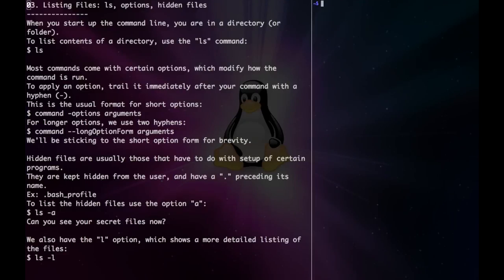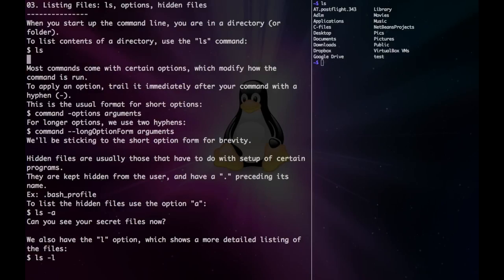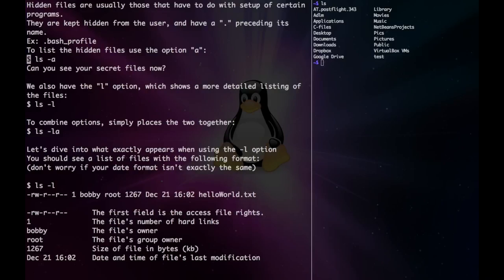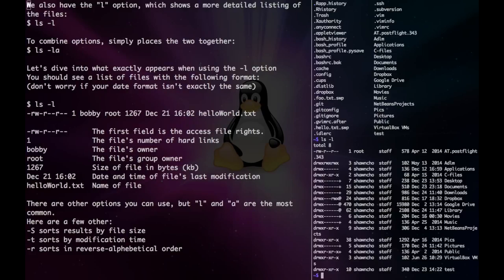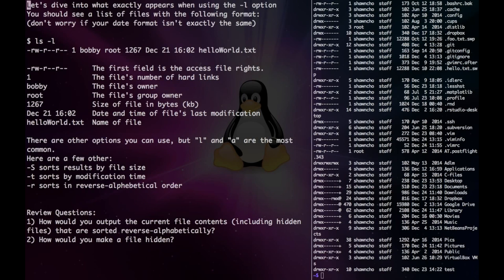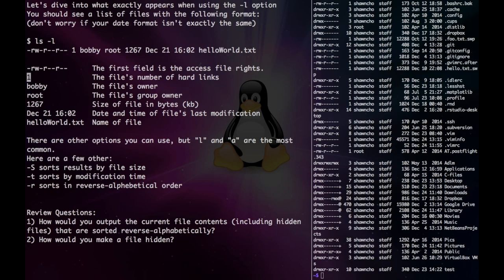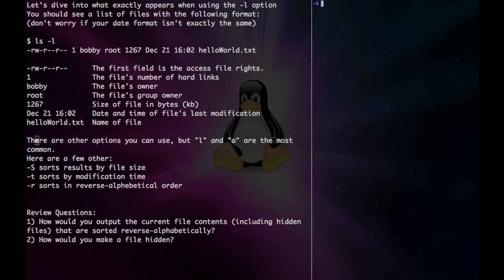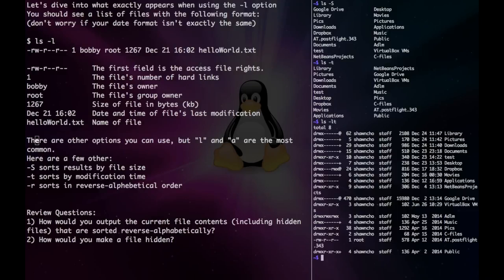lINUX Listing Files ls, how to use options